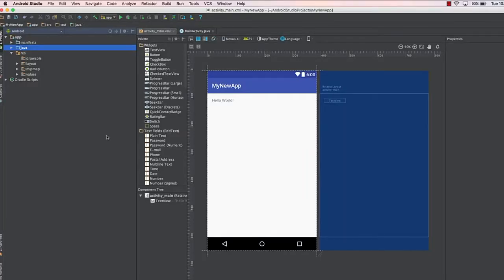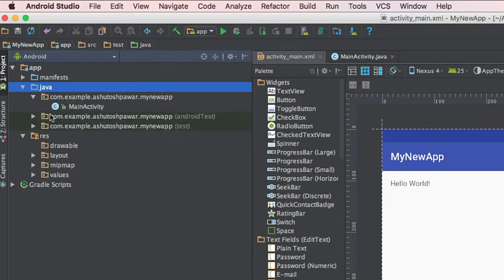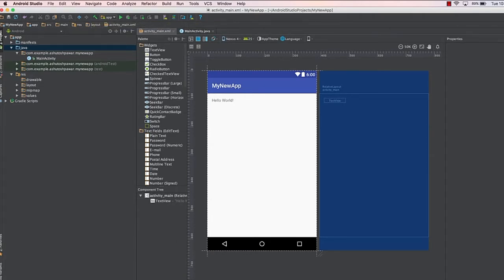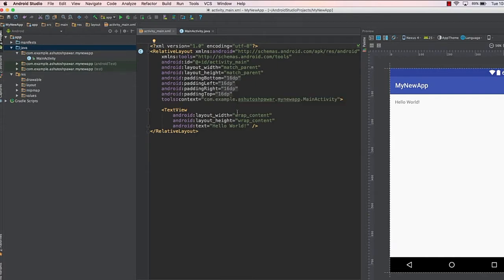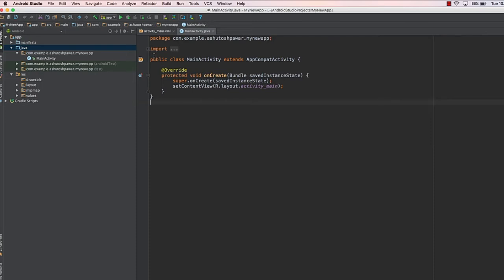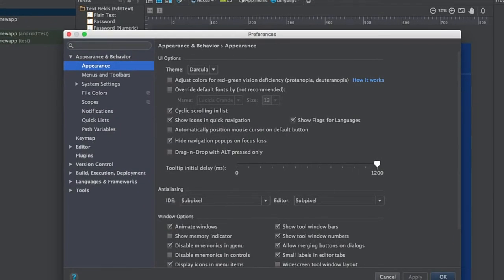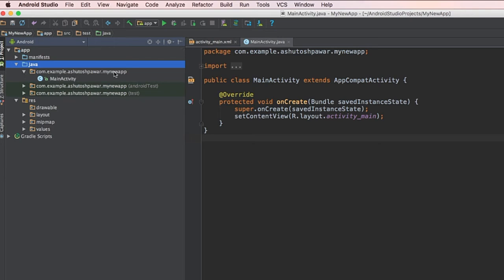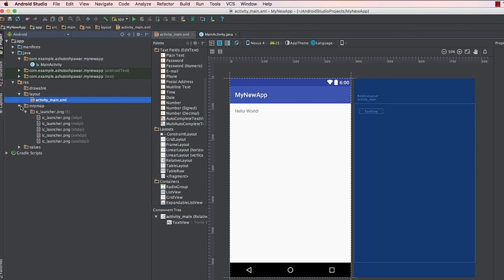How to Use Android Studio